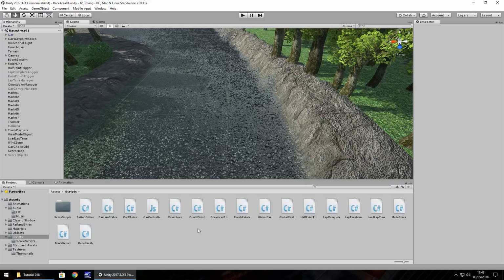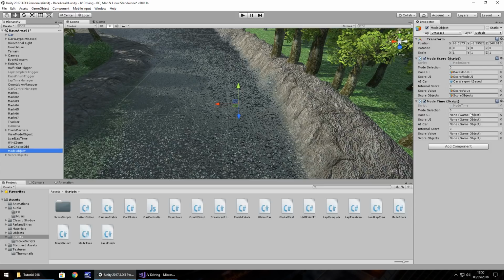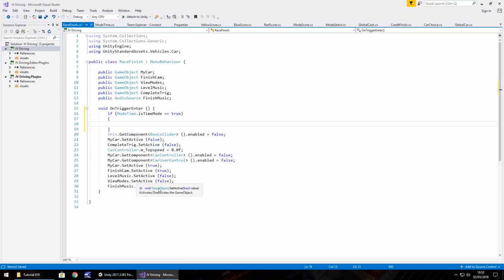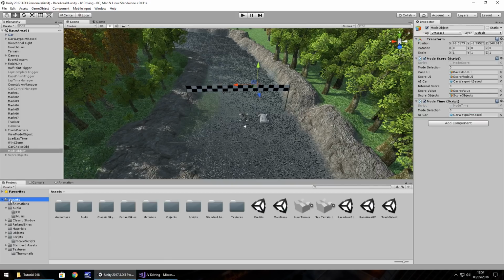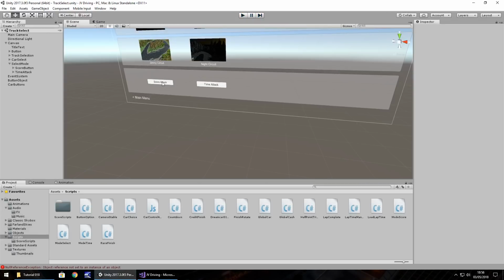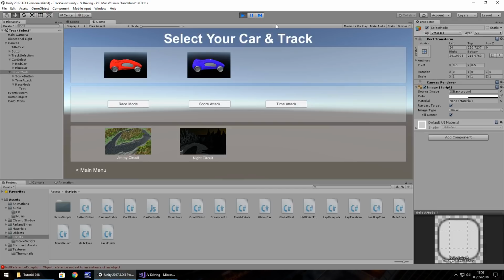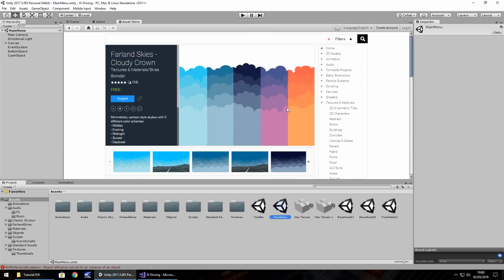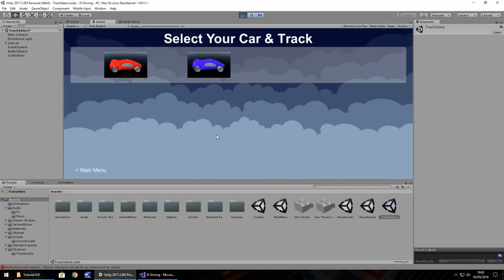How To Make A Driving & Racing Game In Unity - Tutorial 18 - More Modes & Menu - Best Guide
In this tutorial we continue working with game modes, and we get our menus working a little better.

Who Is Jimmy Vegas?